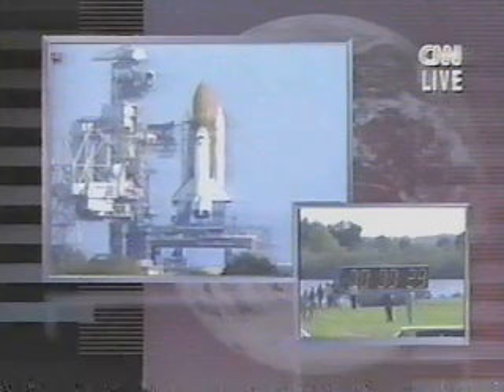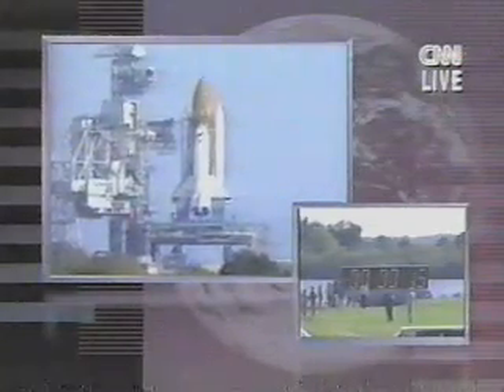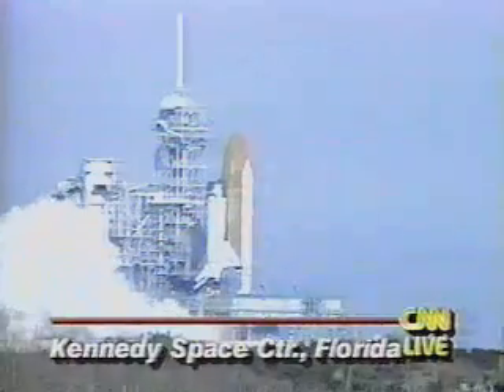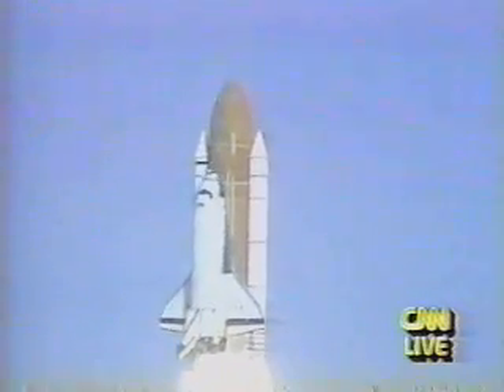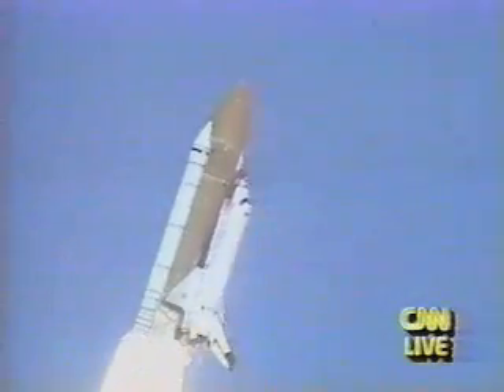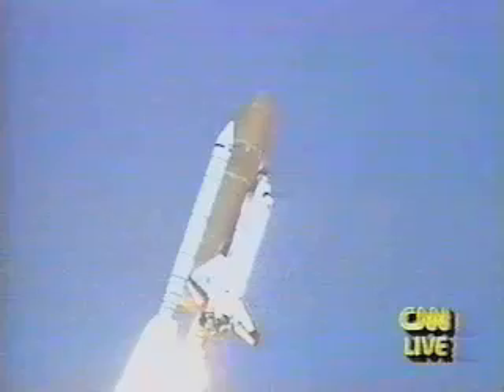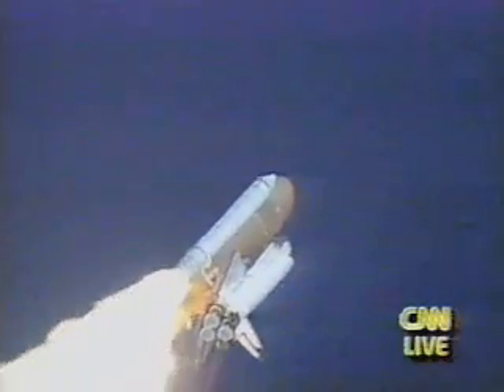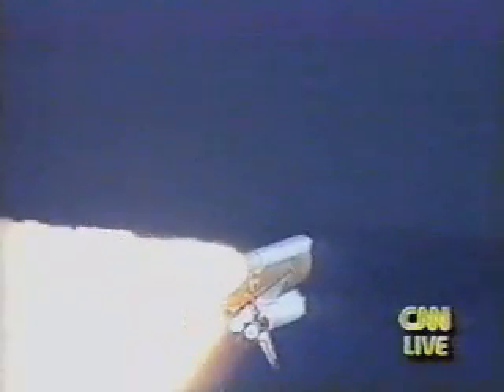STS-62 seen live on CNN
STS-62 CNN coverage.